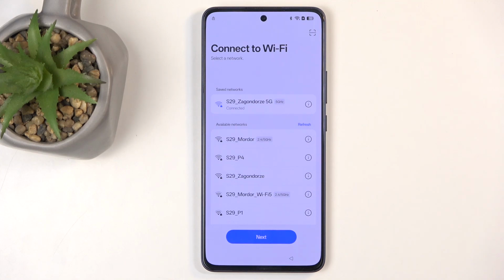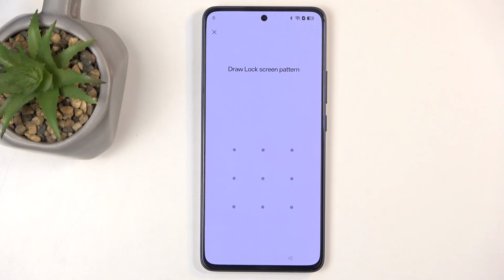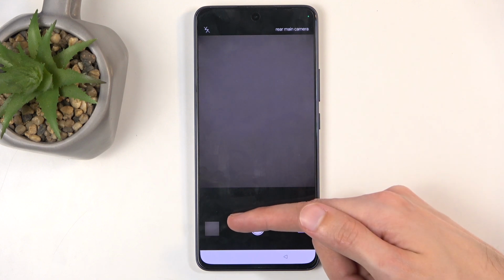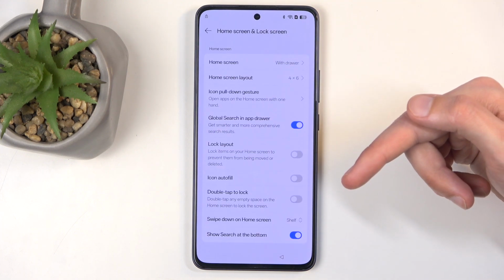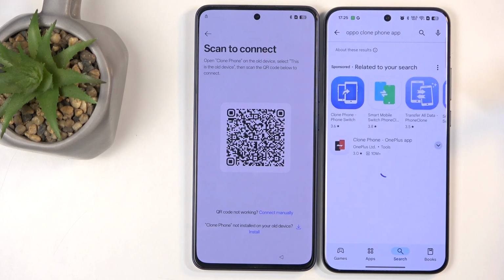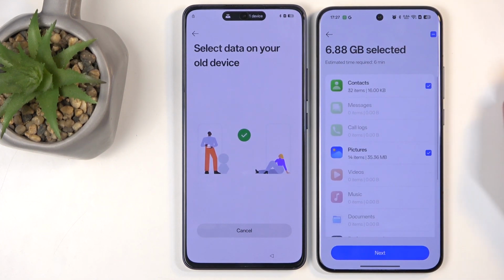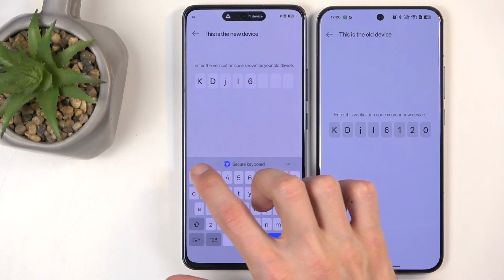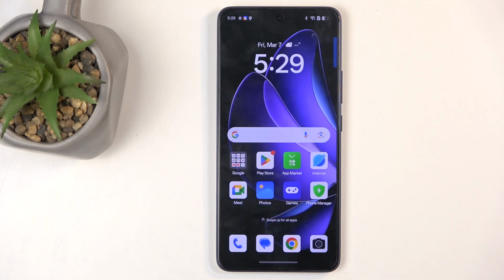How to Bypass Google Verification on Oppo Reno 13 F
How to Unlock Oppo Reno 13 F if Stuck on Google Verification

If your Oppo Reno 13 F is locked by Google verification, sign in using the previously linked Google account. If you forgot the password, reset it via Google Account Recovery. If you're still unable to access your device, contact OPPO support or visit an authorized service center with proof of purchase for assistance.